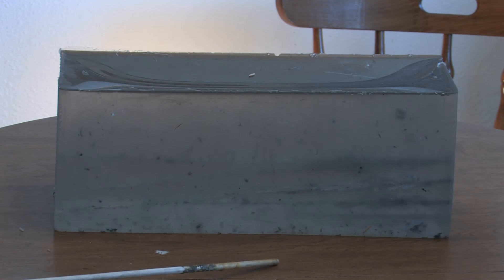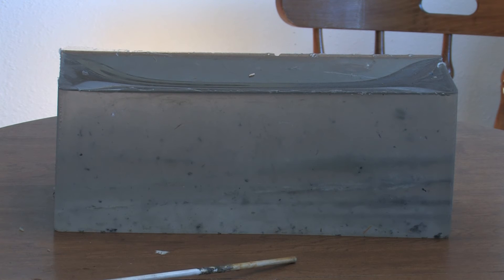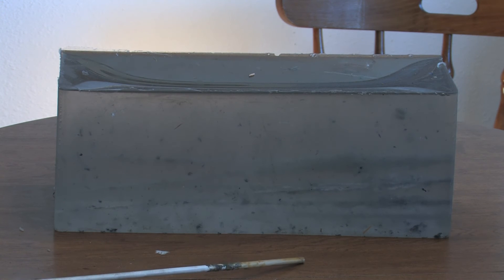Handload 158 Grain Sierra JHC 357 Magnum Clear Ballistics Gel Test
Consulted Sierra directly about making this load, they said 2400, and I prefer Aliant gunjpowders and 2400 anyway, but decided to maximize load instead with Hogdon's H110.  Test weapon is S&W M27, 6 1/2 barrel.  Shot from 4 yards away.  17.0 grains powder, CCI 550 Small Pistol Magnum primer, Federal brass.

Velocities:
1295 fps
1290
1299
1295
1285
Average: 1292.8 fps Standard Deviation 5.0, 586 ft. lbs. energy

Penetration:
17.5 inch
18.5
18
17.75
21

Bullets measured as follows:
151.7 grains,  96% weight retention, .618 max .485 min oblong
156.4 grains,  98.9% weight retention, .584 max .524 min
156.1 grains, 98.8% weight retention, .590 max .539 min
155.6 grains, 98.4% weight retention, .582 max .541 min
153.7 grains,  97.2% weight retention, .602 average, damaged by 22 LR bullet coming from the opposite end of the block in an attempt to get another test in today, shoulnd't have done that, my bad

Overall, all 5 bullets showed fragmentation to some extent, although showed good weight retention overall, and considering the power and velocity involved, not a bad result.

  It would appear that the bullet is actually being pushed at, or past, its design velocity, and the close range of the shot only makes this worse.  Fragmentation and bullet expansion "pull back" where the edge is actually pulled car enough back to decrease final expanded diameter, can account for the theoretical under performance of the bullet, especially compared to my results for the Speer 38 Special +P FBI handload I previously tested.  Such "pull back' effect could be observed with the Buffalo Bore FBI load tests I have conducted on this channel, the higher velocity lead to deeper penetration, but also decreased final expansion, as the higher velocity and energy caused the bullet to peel further back.  A test with this bullet in 38 Special is planned to compare performance to see if my theory is correct.

Total final expanded bullet was inferior to the SWCHP FBI Buffalo Bore test, but that being said, permanent stretch cavity was far superior in this test.  The total width of the maximum p[art of the permanent stretch was not so much more impressive, but this bullet showed a very long and consistent permanent stretch cavity, leading out to 12 inches in all 5 cavities, and in one observed to 16 inches.  This shows the superior energy and force of the full power magnum round and its potential to actually create some potential damage through its superior crushing through resistance.  My guess is, at hunting ranges with this revolver, the final impact energy would be ideal and performance would probably be good or theoretically better.

Thanks to Sierra for their fine bullets, and their quick response.  Sorry for not going with the recommended 2400, which I will go back to using in the future.